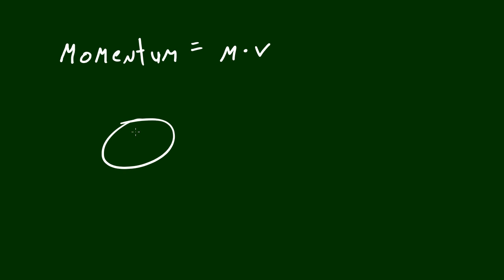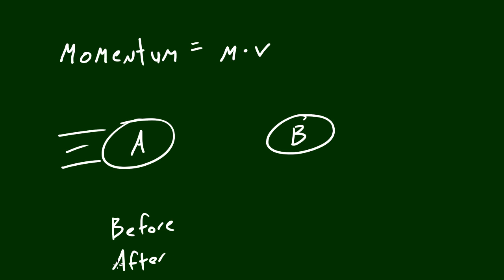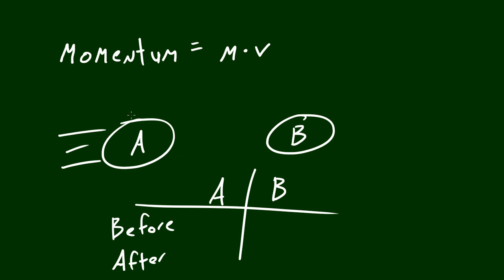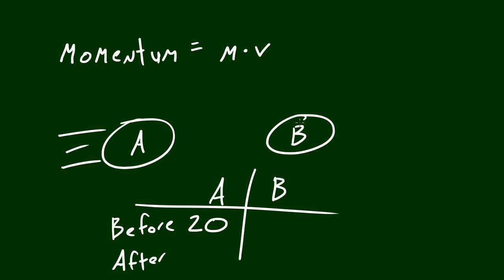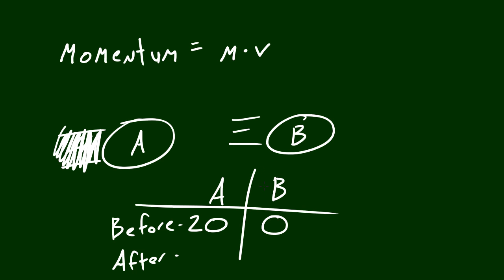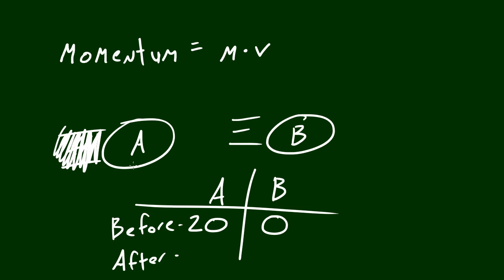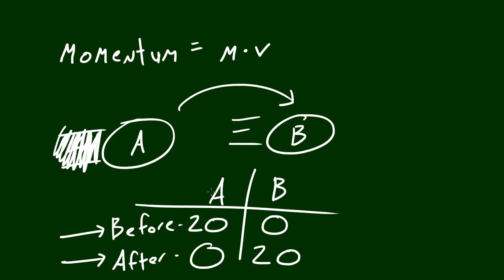Physics Lecture - 22 - Smacking Balls